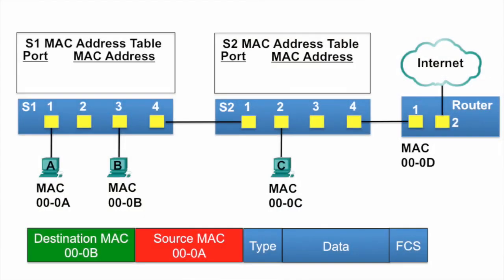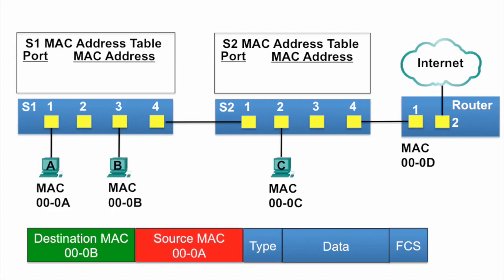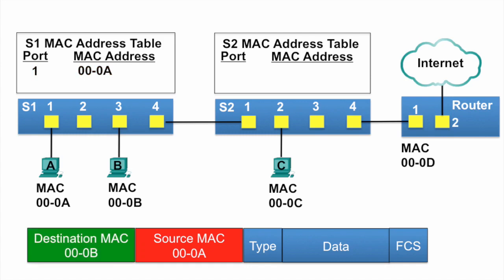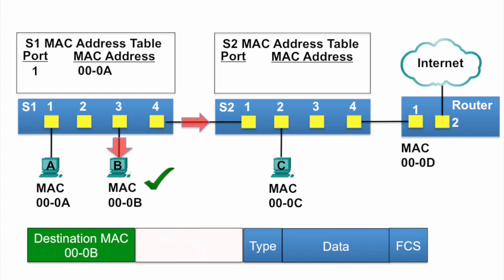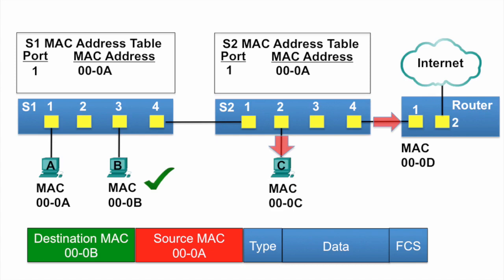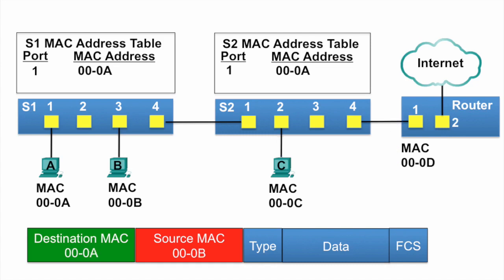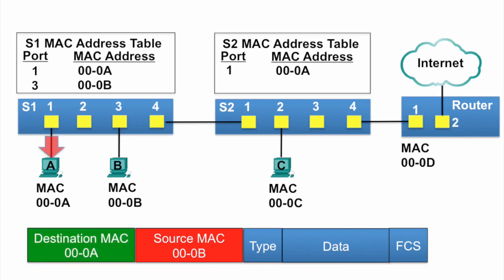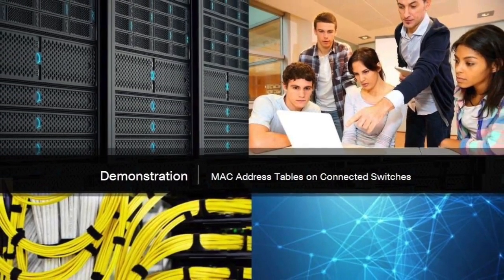MAC Address Table - Part 1 Basics